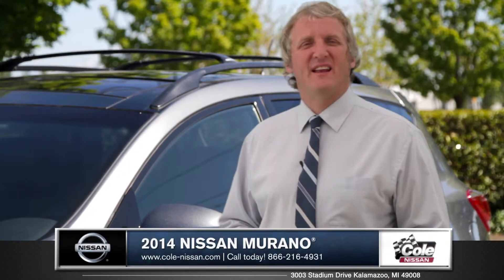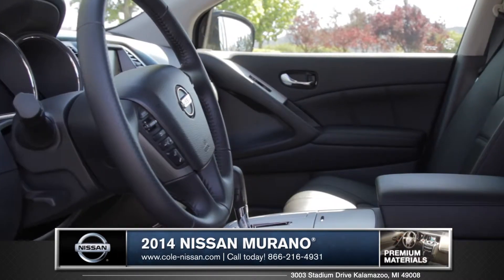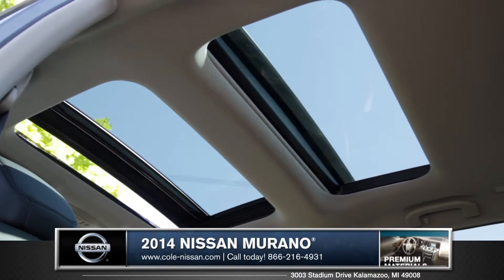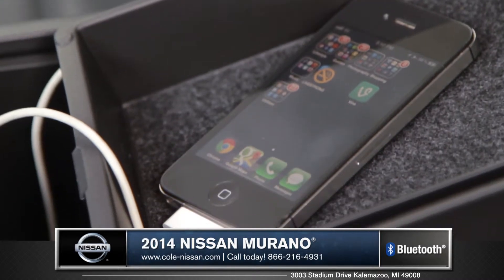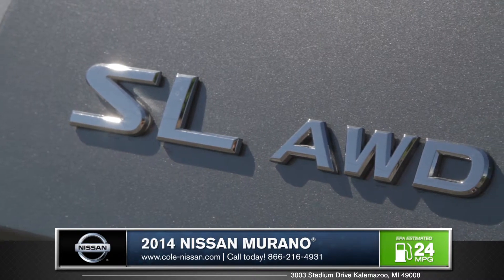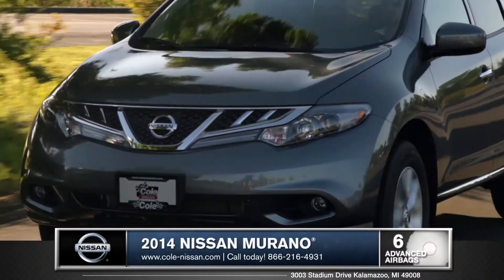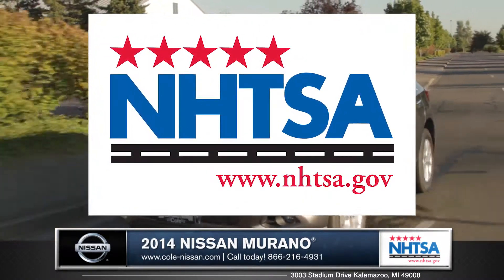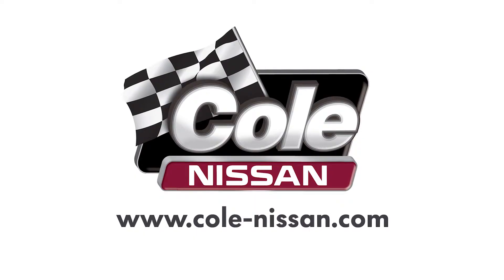2014 Nissan Murano Walkaround | What's Next Media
Get exclusive rights to the best online Walkarounds available for your New Vehicles. Your prospects are online looking for content and this is the opportunity to show each of them real branded content for no additional monthly investments.